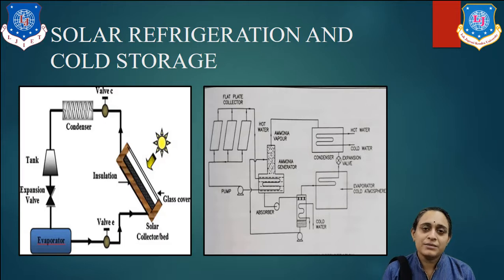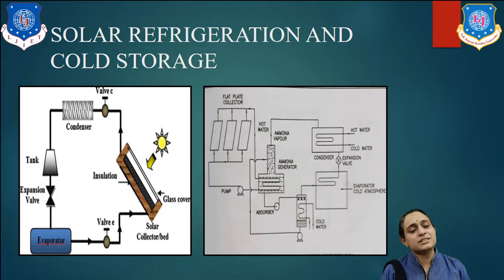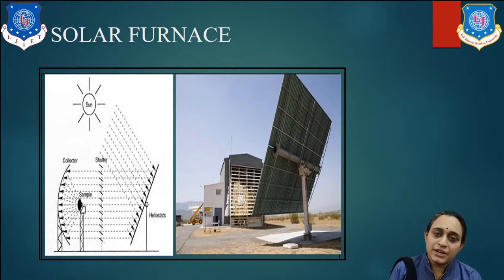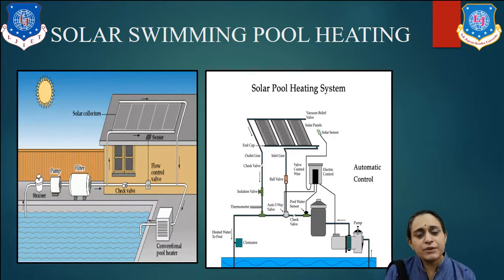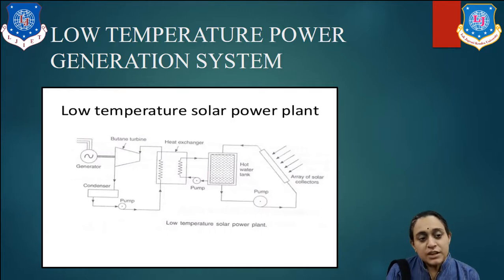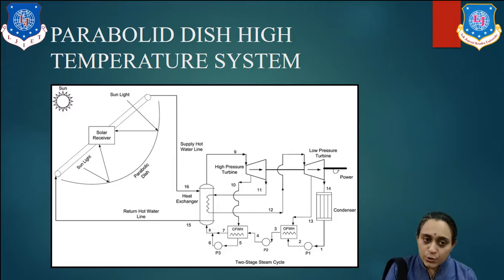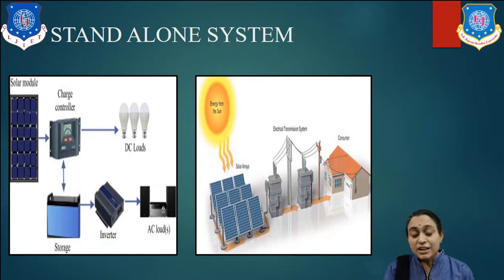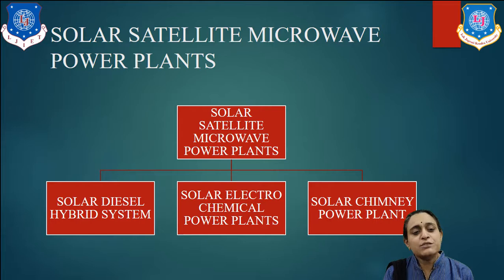L 18 Solar Refrigeration and Cold Storage System | Solar Energy | Renewable Energy Engineering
Online Lecture series of Renewable Energy Engineering by Mili Trivedi LJIET LJ University

Renewable energy engineering, Solar energy, Application of solar energy
Explain Solar refrigeration in cold storage system?
What is known as solar furnace?
How to heat a solar swimming pool?
How to generate the power from the solar system?

Next Lecture Link-L 19 Introduction of Wind Energy in Detail | Wind Energy | Renewable Energy Engineering |